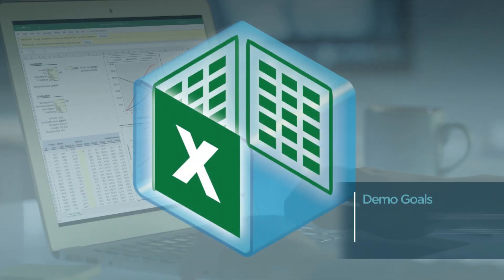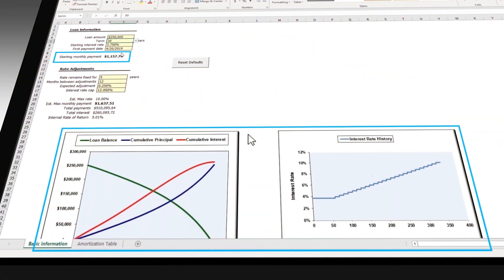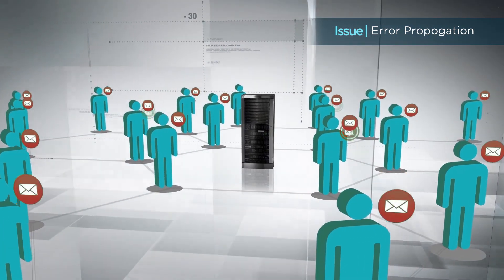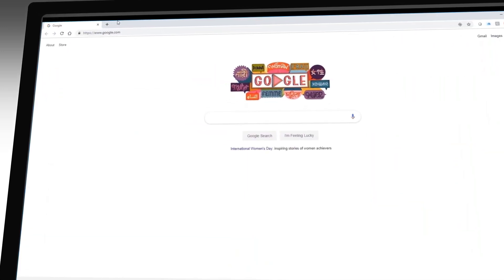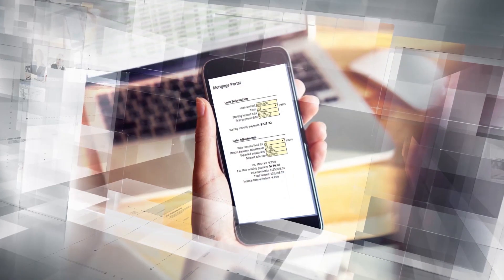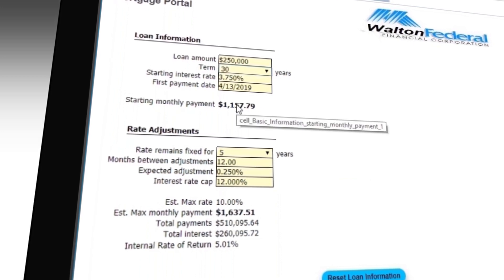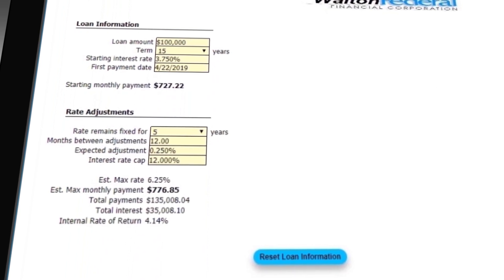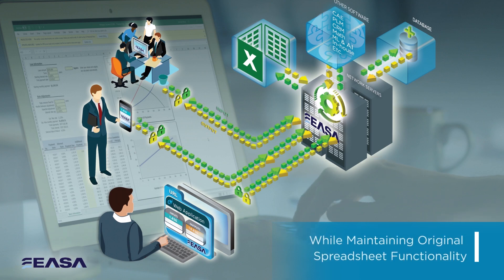How to Turn Excel File with VBA & Macros into a Web Application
EASA is a low code platform that allows you to turn existing spreadsheets that are VBA and macro enabled into customized web apps. Converting spreadsheets into HTML eliminates the typical Excel chaos associated with sharing spreadsheets such as version confusion, exposed intellectual property (IP), unwanted changes and error propagation. Ideal for both internal and external (public facing) deployment of critical spreadsheets. EASA is unique in that it retains the existing spreadsheet, in native form including VBA, macros and add-ins, as the "engine" of the web application allowing you to continue to use and benefit from the flexibility, agility and power of Excel functionality  - without the typical risks and limitations. The EASA platform is installed on your corporate network, private cloud or public cloud such as AWS or Azure.